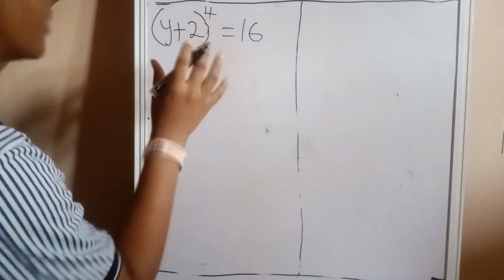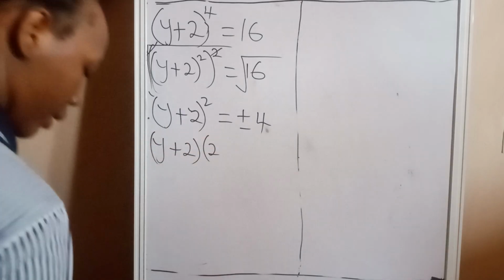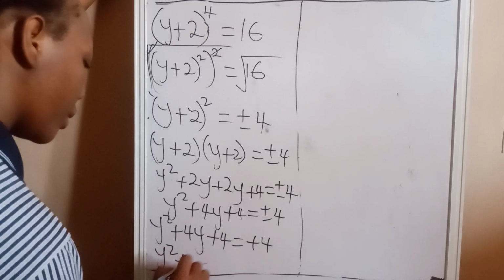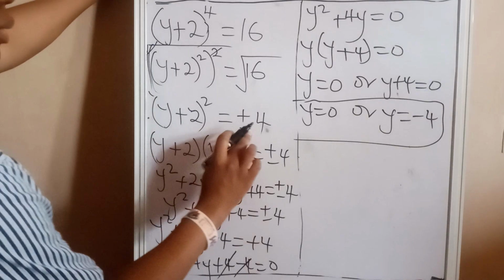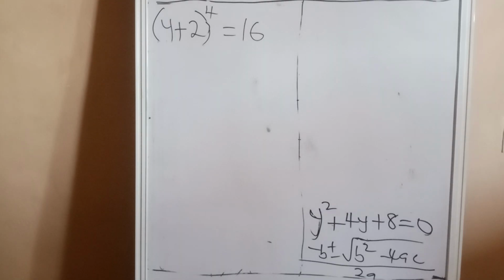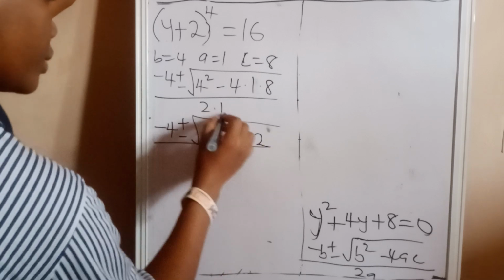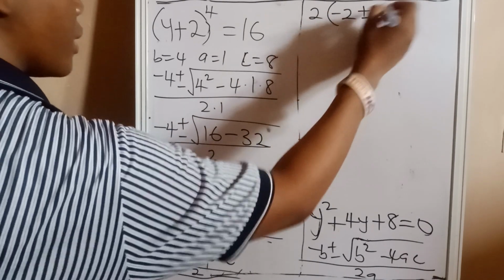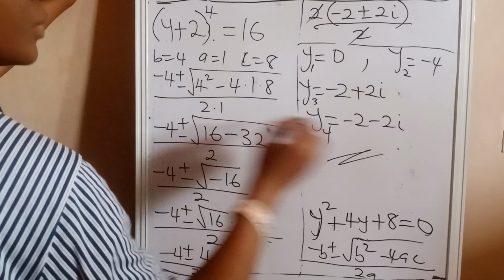Olympiad Mathematics | This is beautifully solved